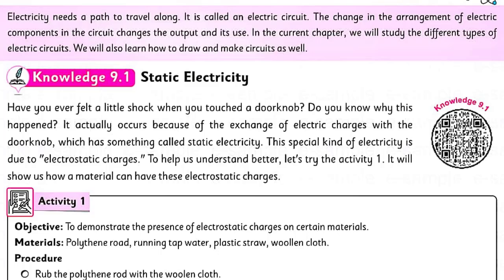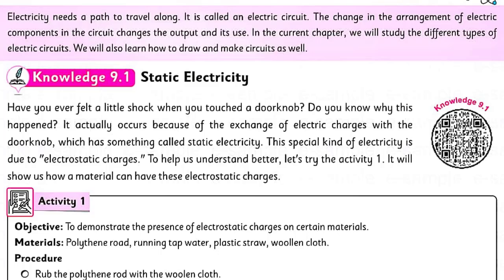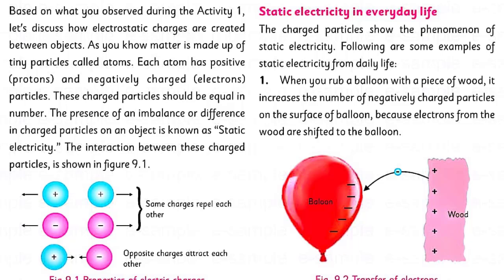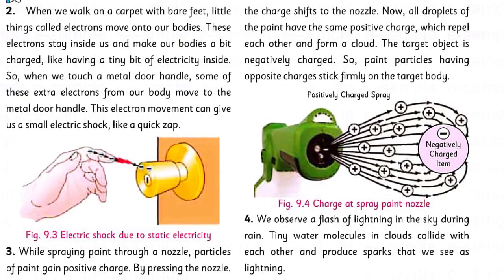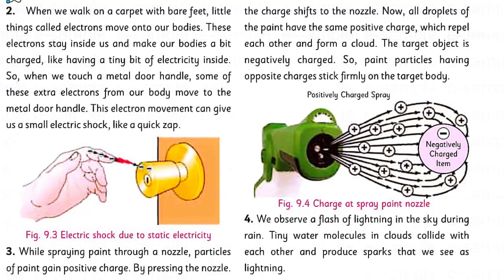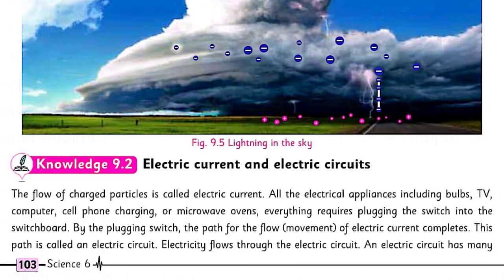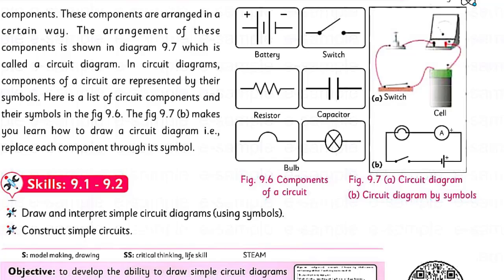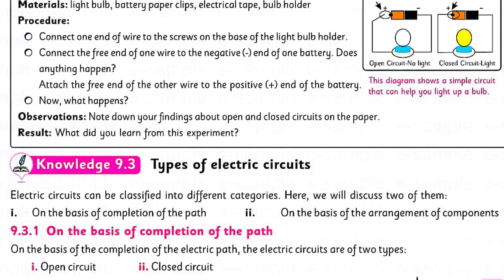General Science 6th -Chapter 9- Electricity- Cantab series page 102-104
Electricity is a type of energy that consists of the movement of electrons between two points when there is a potential difference between them, making it possible to generate what is known as an electric curren

Educational video for children to learn what electricity is and how it is produced. Before electricity was invented, people used candles for light. Now, with just a push of a button, we can light up our houses. Not only that, with electricity, we can power trains and amusement park rides! We can create electricity by using the energy from natural resources around us like fossil fuels, wind (eolic energy), water (hydraulic energy) or even the sun (solar energy). Energy transported through cables and wires or it can be stored in batteries. This video is an excellent resource for elementary school